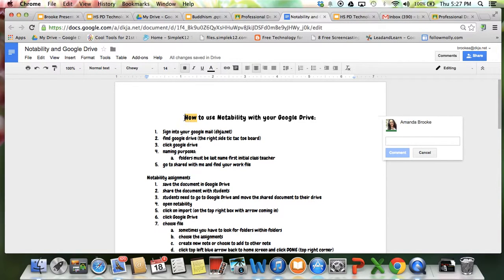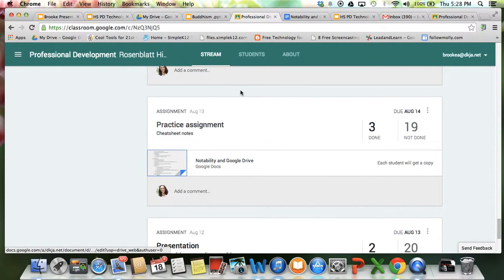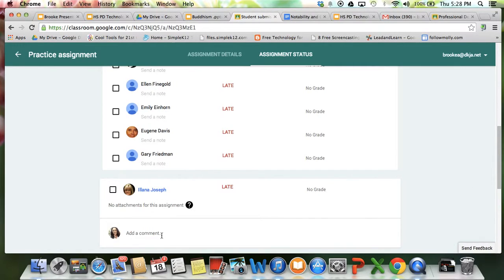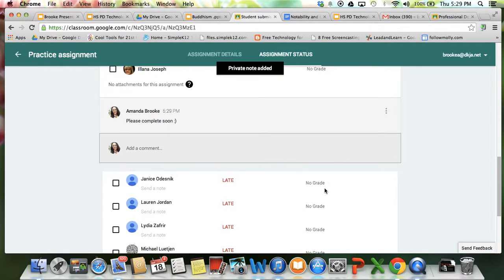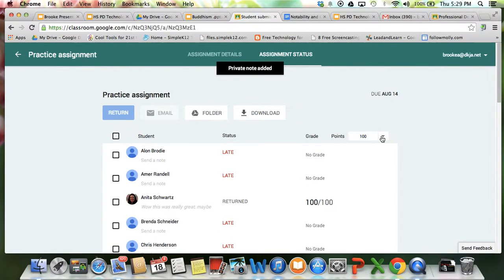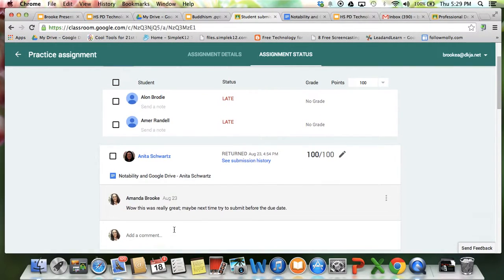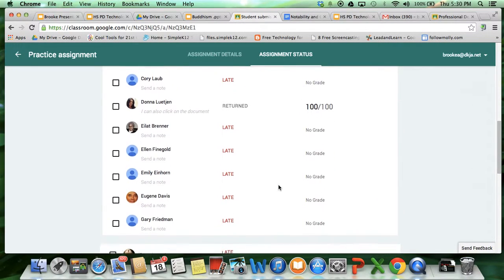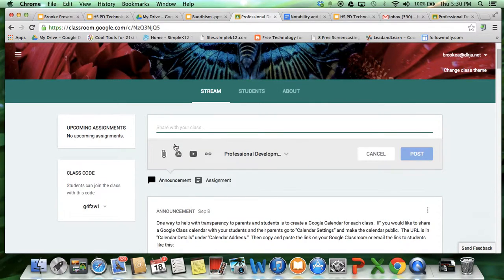Amanda Brooke EdTechProfDev using Google Classroom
This video demonstrates how teachers can join an EdTechProfDev Google Classroom as students to learn about the amazing features offered in Google Classroom.